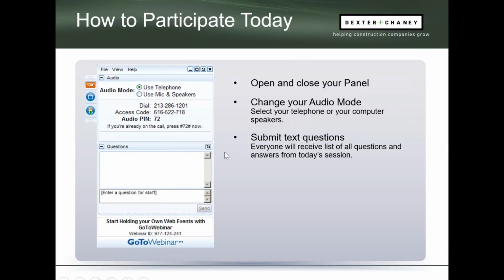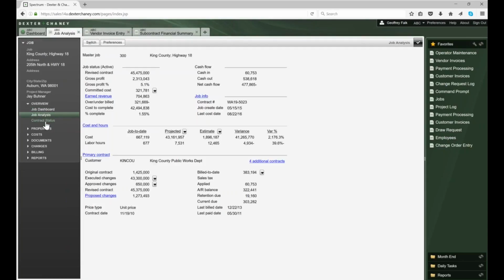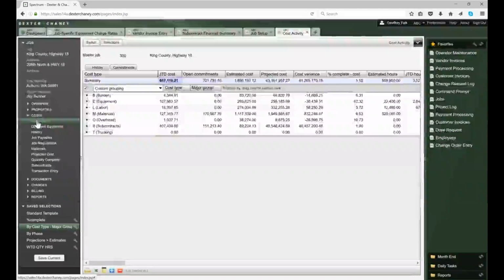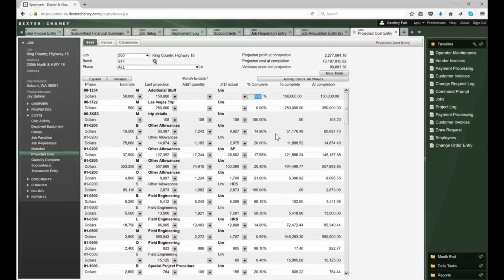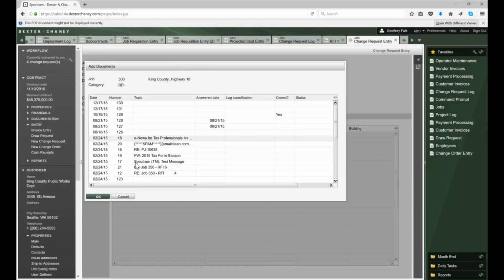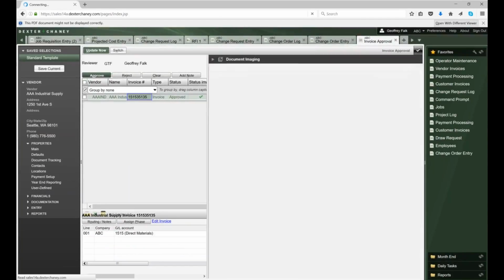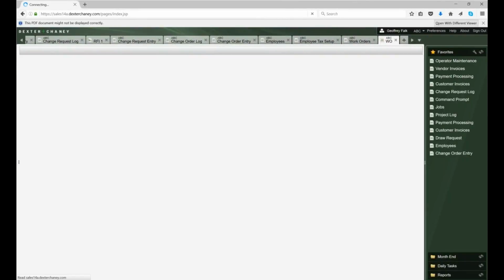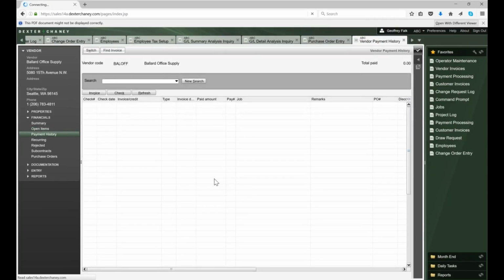Construction Webinar: Why Contractors Choose Spectrum